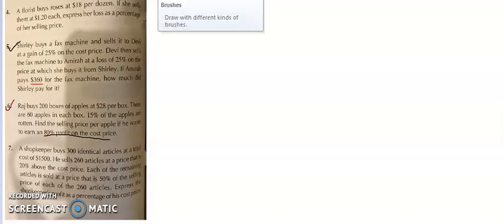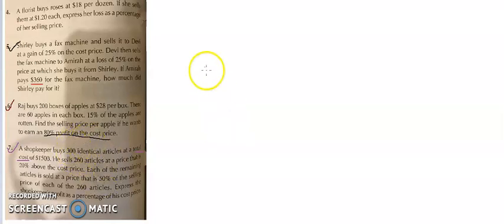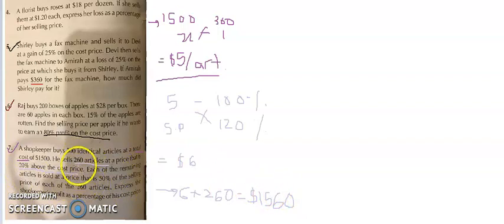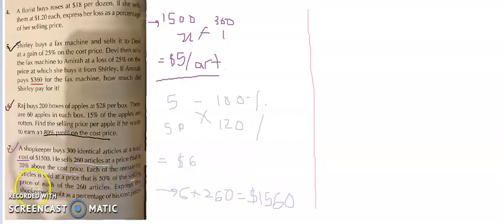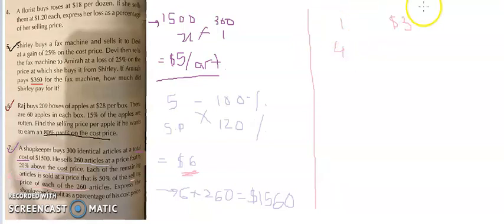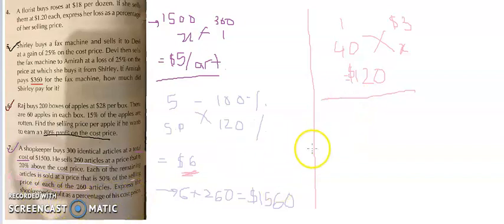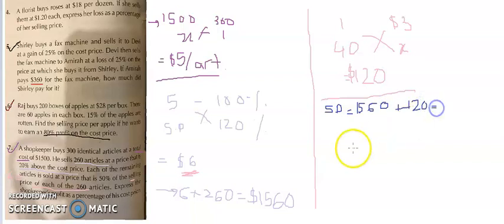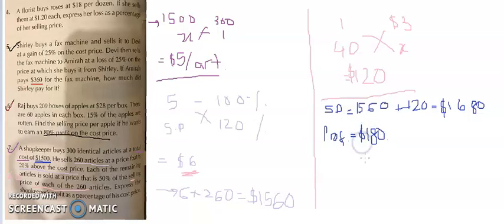Application of Mathematics in practical situations Chapter 5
Welcome back!
This is a video made on a friends request if you are stuck in any questions tell me n the comments section and i will attend to your need.
P.S This is Question 7 of chapter 5